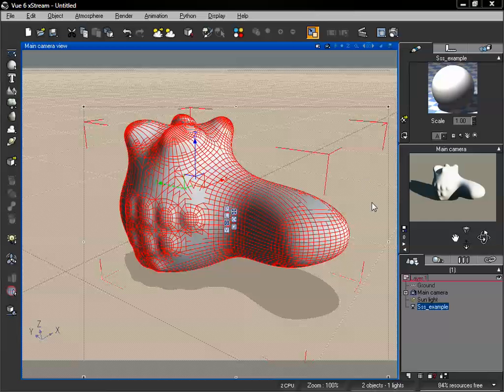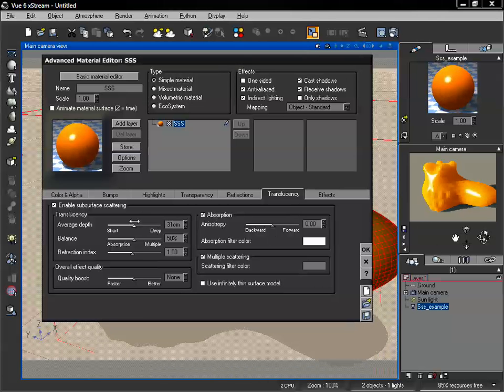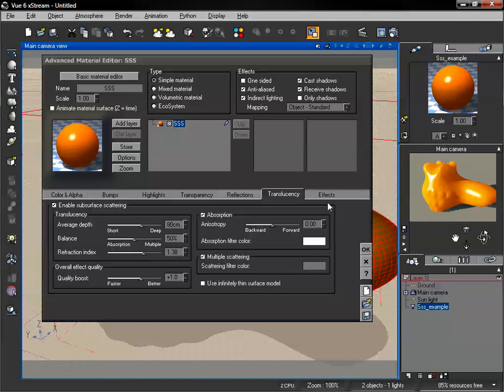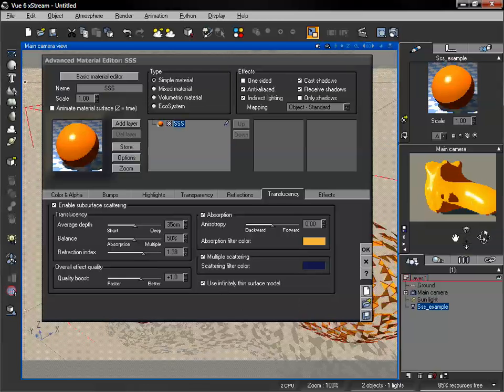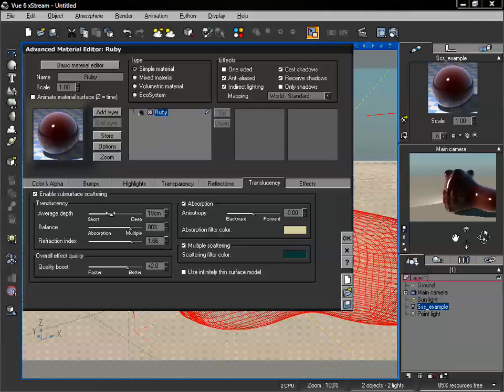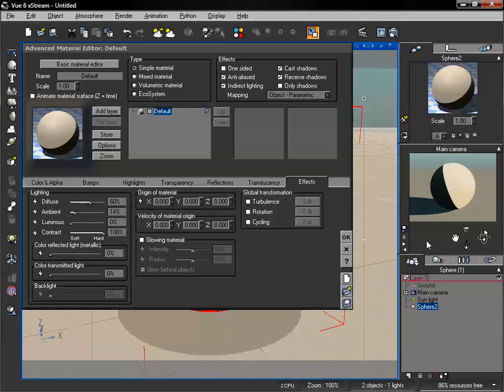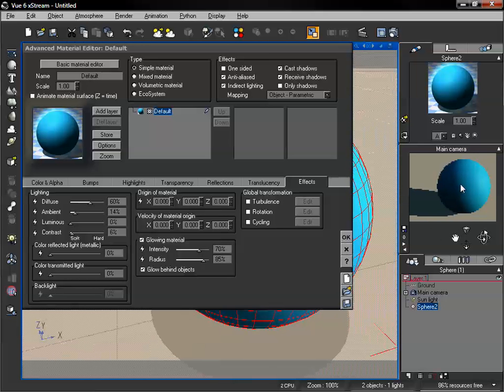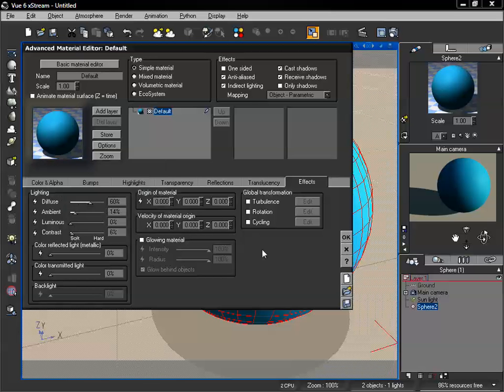Vue 6 | Advanced Material Editing - p4 Translucency & Effects